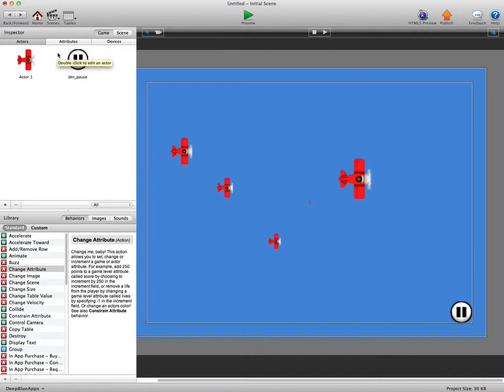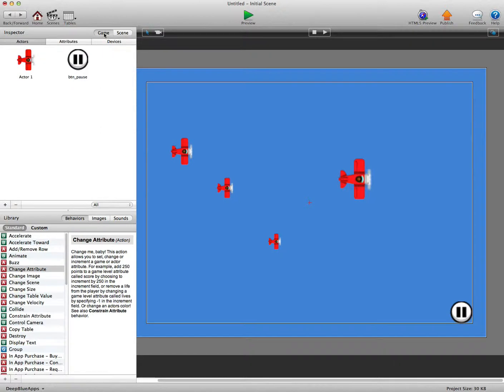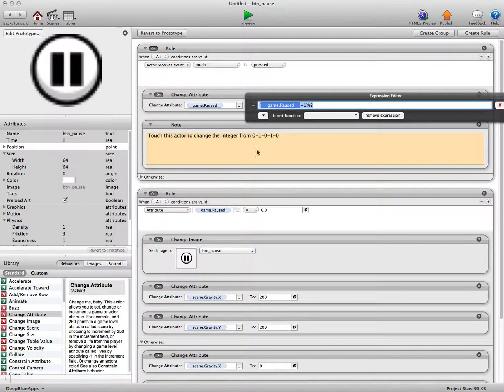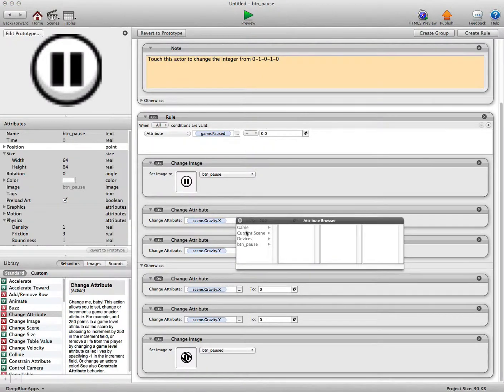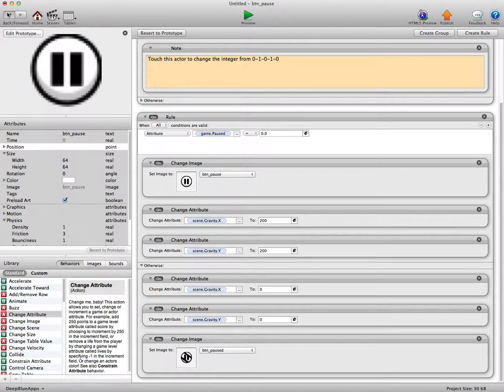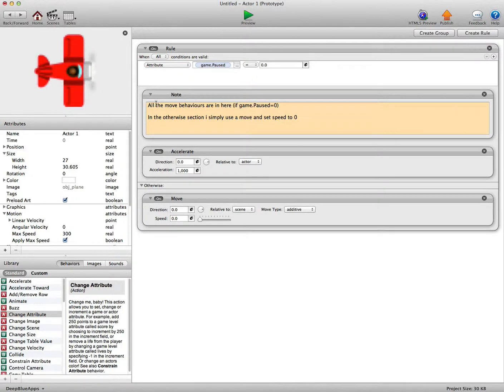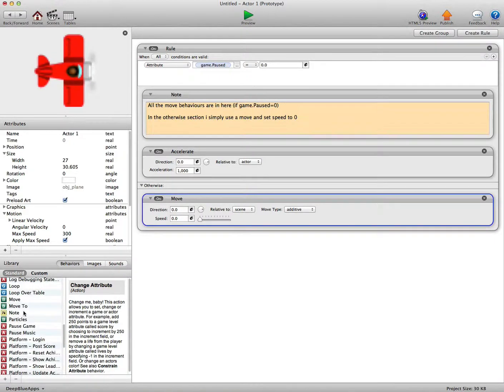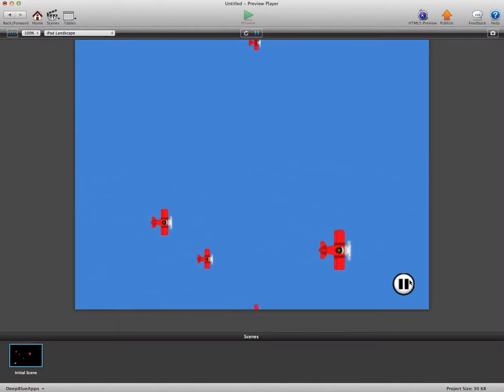SceneGravityPause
GS Forum help video